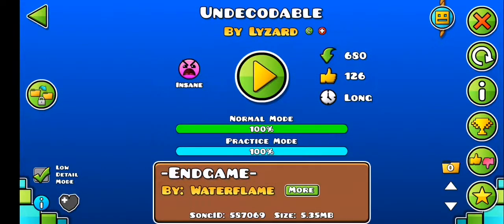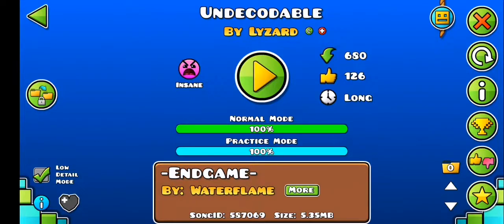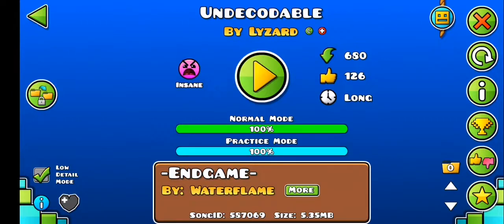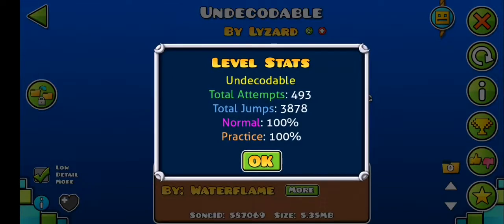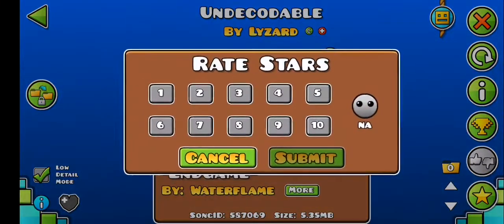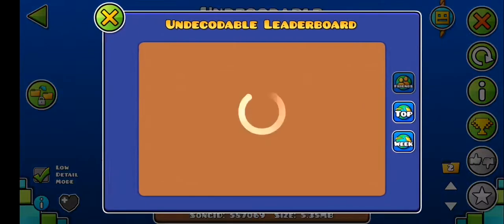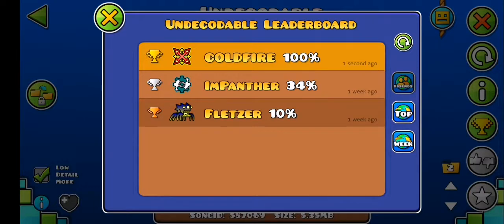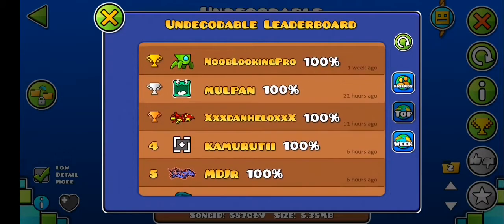Undecodable by Lyzard - Medium demon - 100% [GD] (720P60fps) FEATURE WORTHY #151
I haven't played or even seen many DeCode remake/inspired levels, since I started my feature worthy series, so without a doubt this is my favourite by far. It retains simillar deco and gameplay choices and follows the original levels structure, yet at the same time changes up things in its own way. It upgrades the whole look of the level with good amount of glow and good amount of moving obj.. I didn't like the middle robot section, mostly because at that speed I think fake orbs should be always more spaced out, so the timings are more fair. As for my favourite parts: the famous UFO gravity riddled section and the signature red wave, which were both improved upon in this remake and show perfectly how to reference the original. The song choice was an obvious pick and tbh this has the potential for being a weekly demon at some point in the future. :)
GG